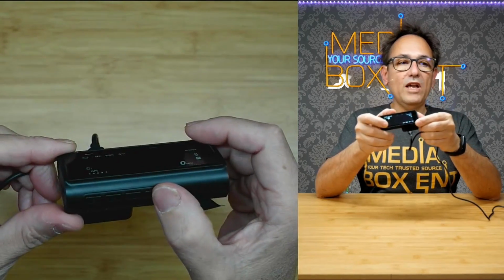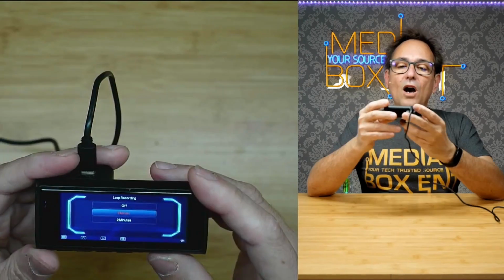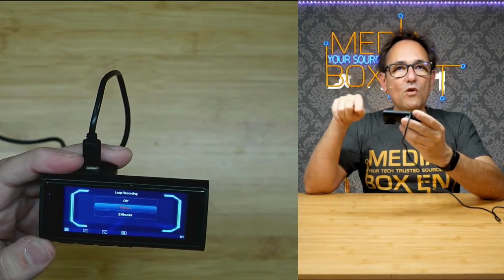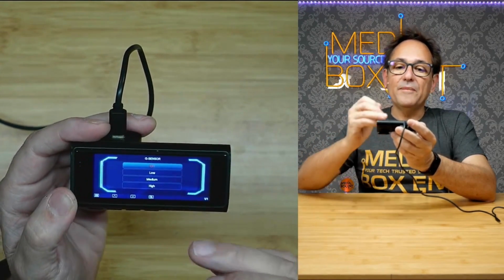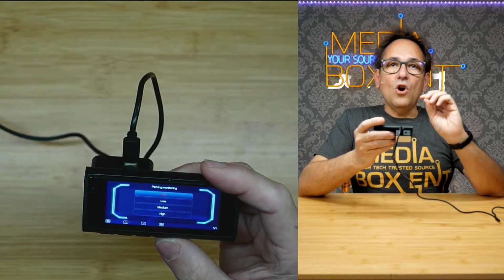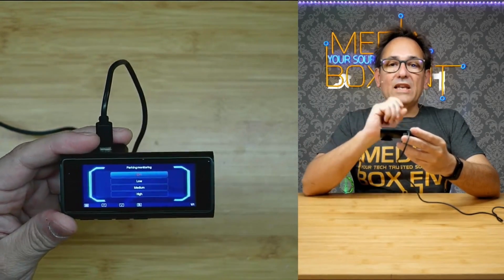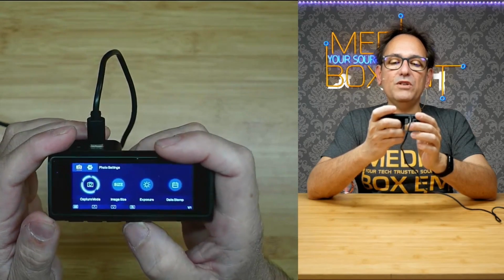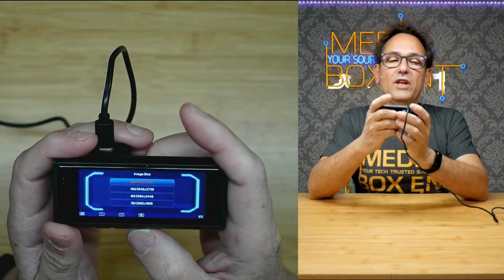4K Dash Cam A1 UNDERSTANDING VIDEO PHOTO SETTINGS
4K Dash Cam Built-in WiFi GPS Car Dash Cam Front, Dash Camera for Cars Dashboard Camera Recorder with Night Vision, WDR, Loop Recording, 170° Wide Angle, G-Sensor, 24H Parking Monitor

4K Dash Cam Get This Now

*CRYPTO  & NFTs*
and we both get $25 USD :)

When you click on links to various merchants posted here and make a purchase,
this can result in me earning a commission; I am a participant in the Amazon Services LLC Associates Program, an affiliate advertising program designed to provide a means for sites to earn advertising fees by advertising and linking
to AMAZON Sites (including, but not limited to Amazon US/UK/DE/ES/FR/NL/IT/CAN)